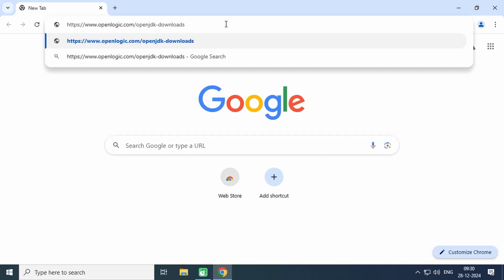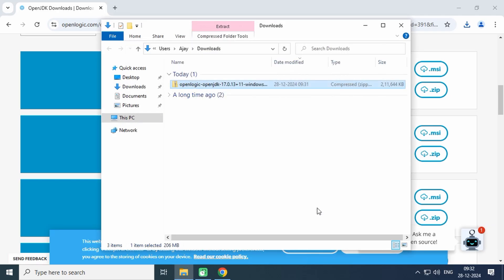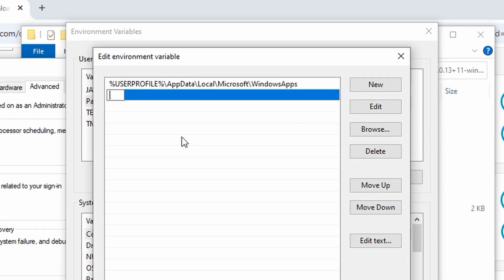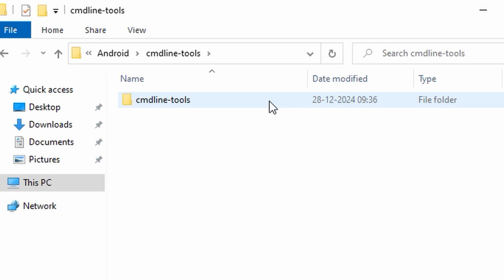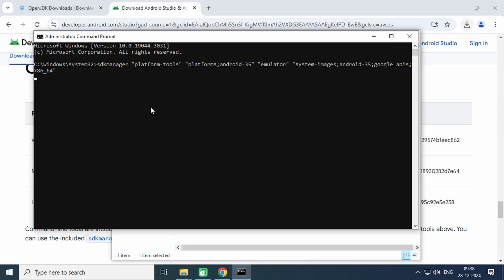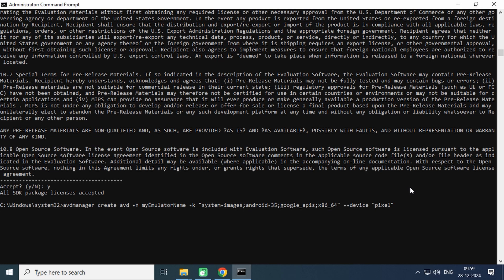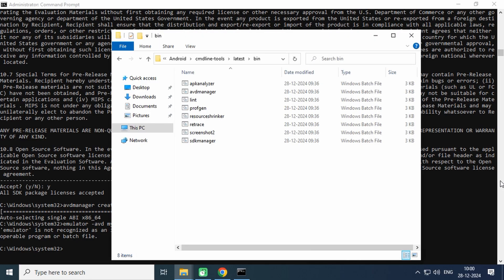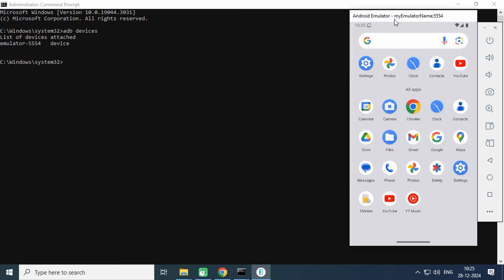Setup Android Virtual Device (AVD) Without Installing Android Studio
This video is about installing AVD (Android Virtual Device) without Installing Android Studio IDE for Flutter or Android Hybrid app development.